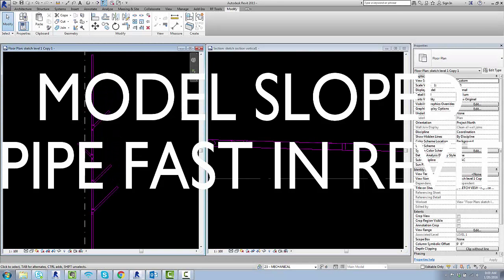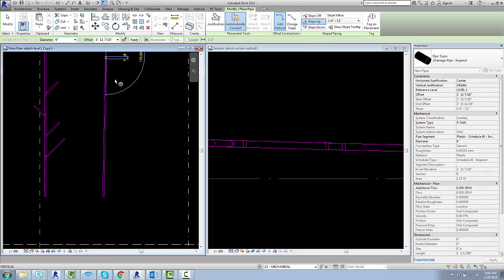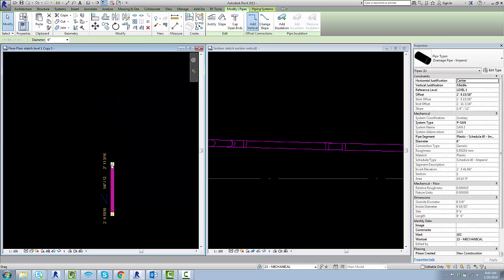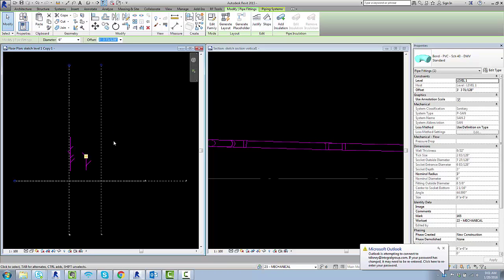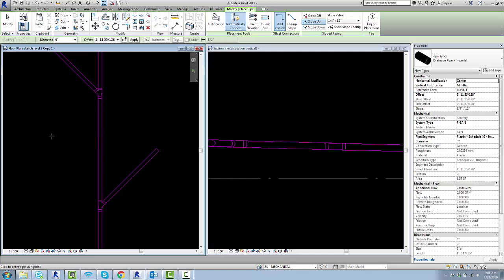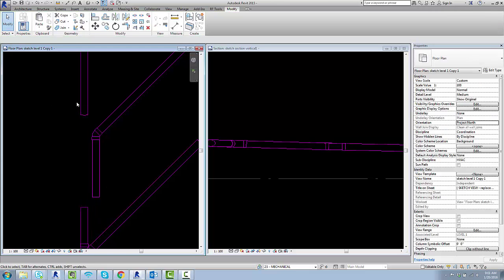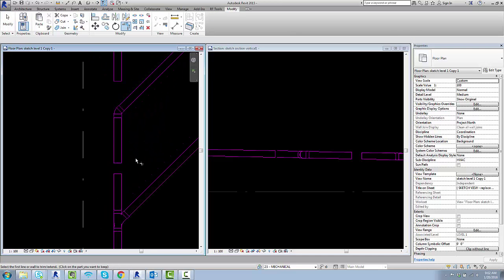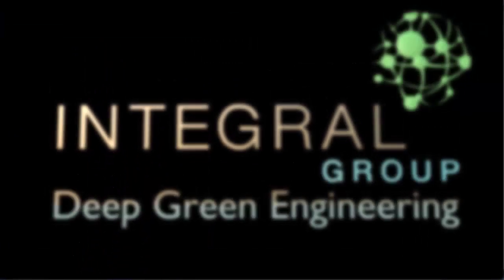Model Sloped Pipe Fast in Revit - Tips for Speed and Accuracy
Sloped pipe... the bane of many a Reviteer's existence.

Two tips in this short video for how to lay out sloped pipe quickly without getting screwed up fittings.

Please share any other methods you have for sloped pipe modeling - or questions and frustrations I haven't addressed yet.